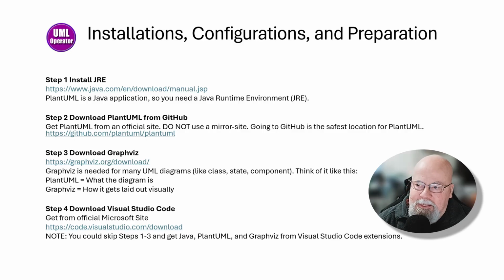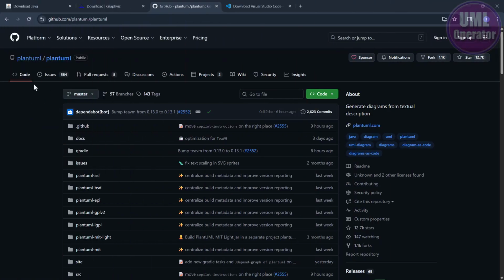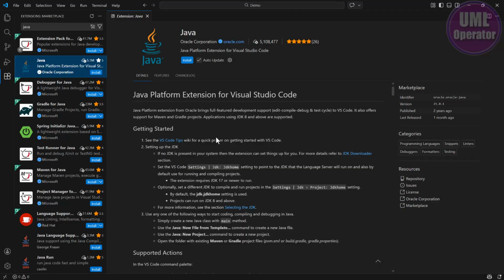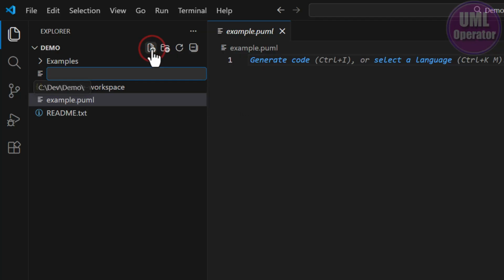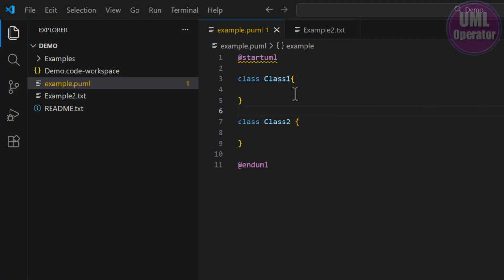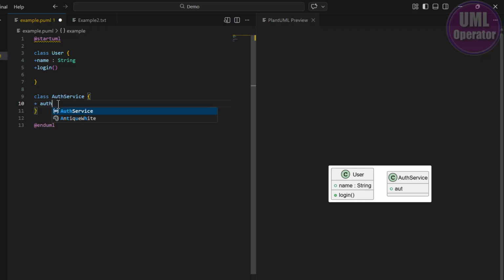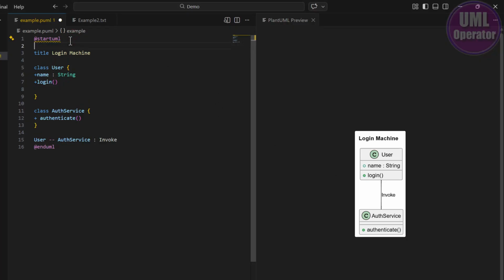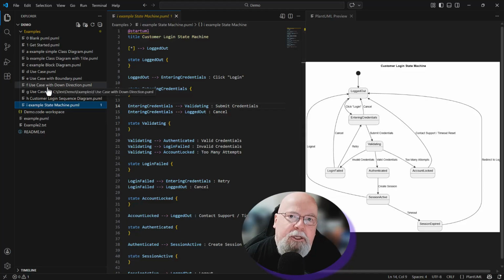Part 1 Getting Started with PlantUML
PlantUML Tutorial for Beginners | Part 1 Setup & Installation Guide
Welcome to Part 1 – Getting Started with PlantUML, the first episode in our complete PlantUML tutorial series for UML and CASE modeling professionals. In this video, we introduce PlantUML as a powerful alternative to Sparx Enterprise Architect, helping you streamline model-driven development using a lightweight, code-based approach to UML diagram creation.
We will set up a simple development environment, configure your Java Runtime Environment (JRE) to properly execute PlantUML, and install Graphviz to enable graphical rendering of your UML diagrams. By the end of this session, you will have a fully working PlantUML modeling environment ready for professional use.
Whether you’re just starting with UML modeling, advancing your skills in Computer-Aided Software Engineering (CASE), or looking for efficient ways to communicate architecture, requirements, and system designs through diagrams, this series is for you.
In upcoming episodes, we will explore multiple UML diagram types including Use Case, Class, Sequence, Activity, and State Machine diagrams using PlantUML.

Chapters

0:00 - Intro
1:50 - Java Runtime Environment
2:29 - Get Graphviz
3:20 - Get PlantUML Jar File
4:22 - VS Code Deployment
5:07 - Launching VS Code
7:41 - Demo PlantUML Model
15:55 - Wrap Up
17:17 - Outro